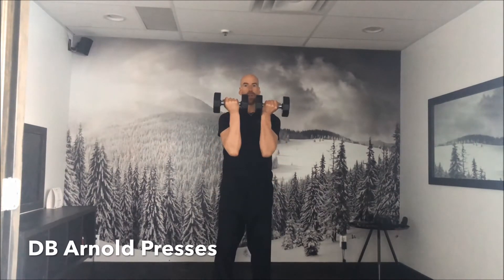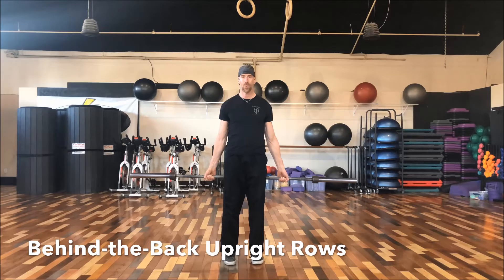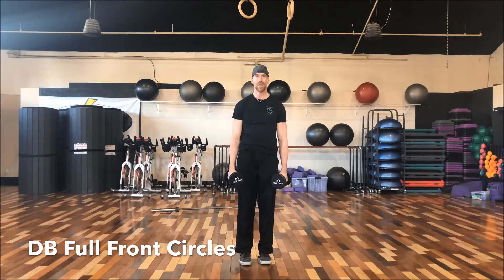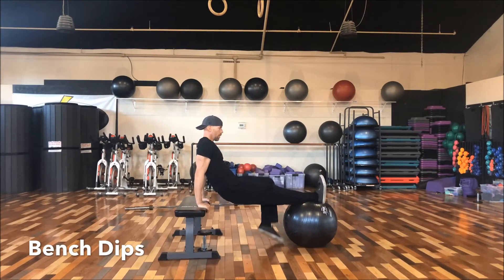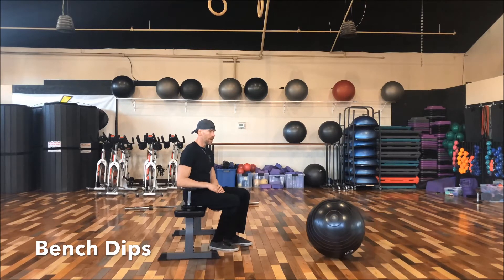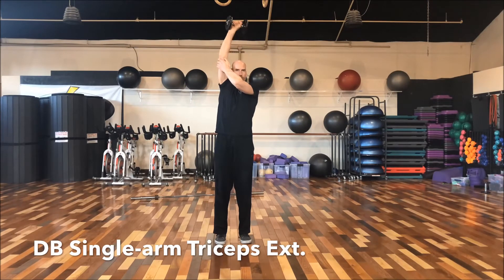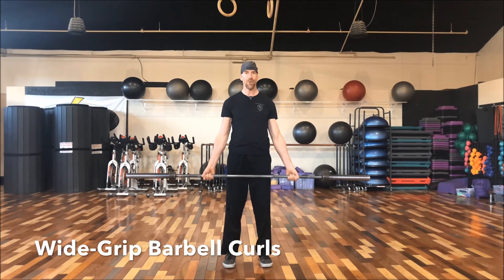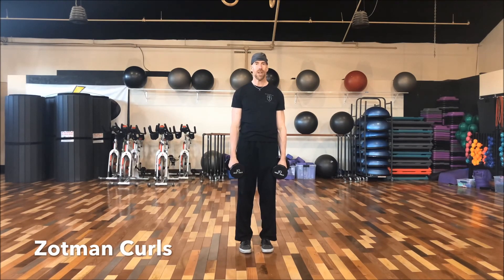REBUILD MONTH 2 - SHOULDERS, TRIS, BIS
REBUILD MONTH 2 - SHOULDERS, TRIS, and BIS